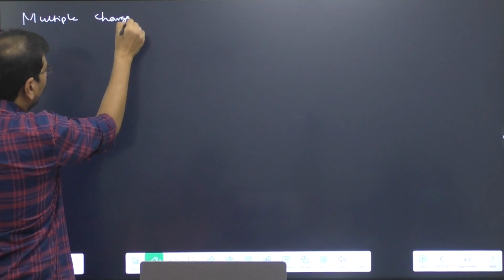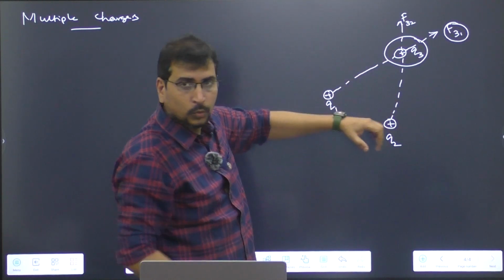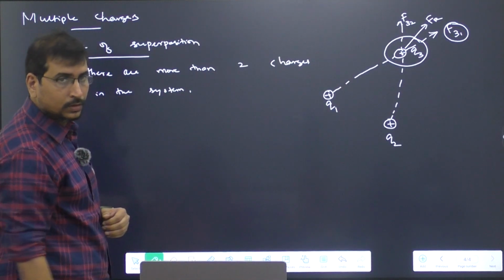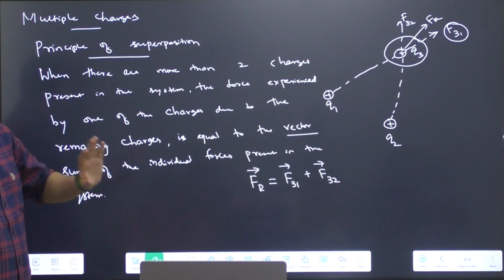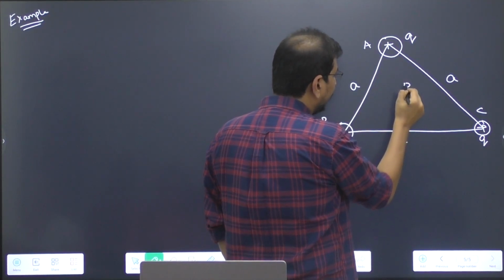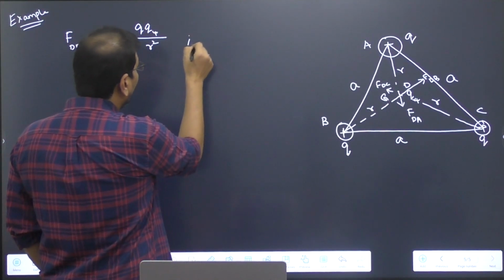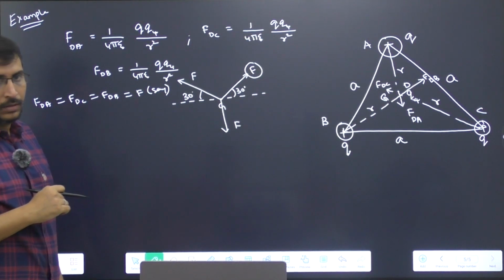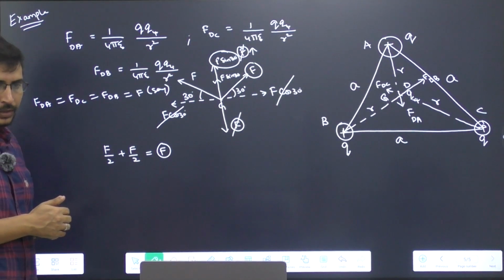CBSE Class 12 Physics MULTIPLE CHARGES | Coulomb’s Law & Force Between Multiple Charges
In this video, we break down the Principle of Superposition in electrostatics and how it applies to multiple charges. Learn how to calculate the resultant force on a charge using Coulomb’s Law and vector addition. We also analyse an equilateral triangle setup to prove why the net force on a charge at the centroid is zero.

📌 Topics Covered:
✔️ Force between charges using Coulomb’s Law
✔️ Minimum and maximum number of charges required
✔️ Understanding individual and resultant forces
✔️ Applying the Principle of Superposition to multiple charges
✔️ Solving a triangle-based charge system